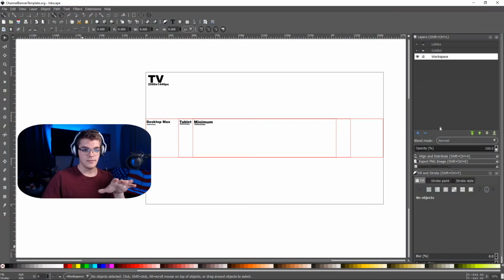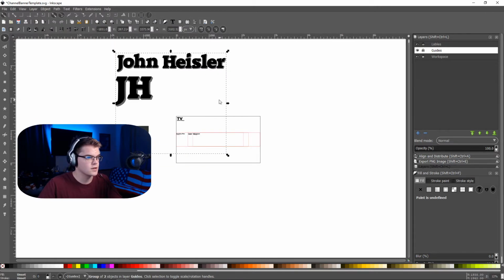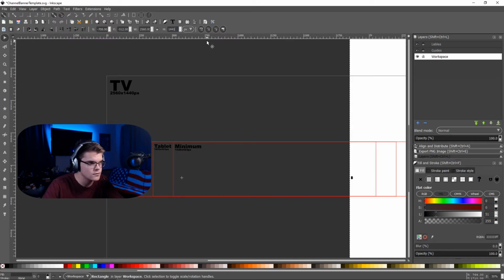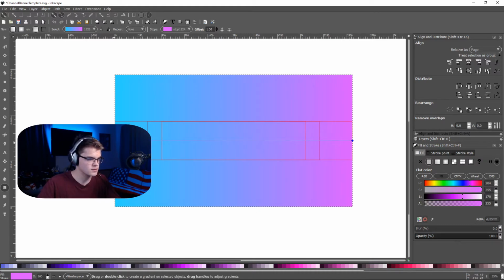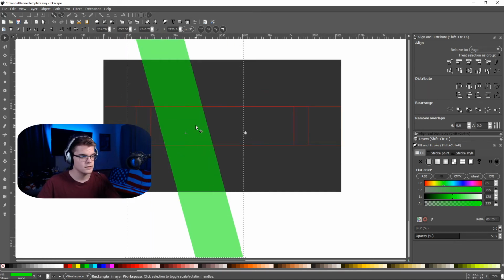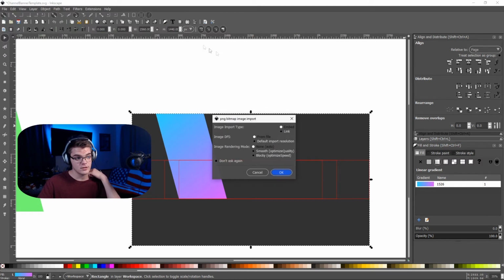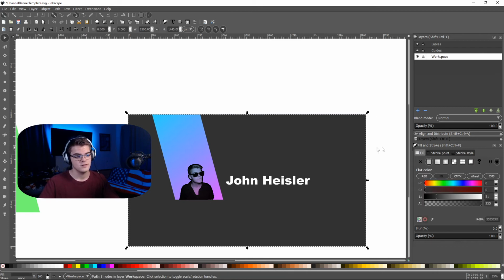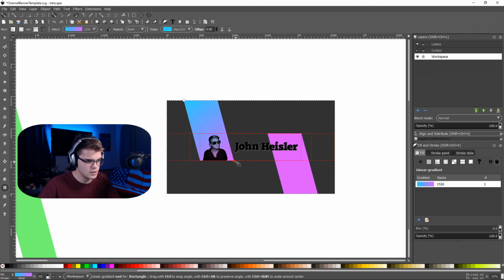Make Twitch and Youtube Banners!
I recently re-made my Twitch and Youtube banners and thought id share what I learned and how I did it! I realized after watching that this video feels a little rushed, so if anything isn't clear leave a comment or hop in my stream chat and I'd be happy to explain!

Description Tags: Banners, Twitch, Create, Inkscape, How To, Tutorial, Skills, Learning